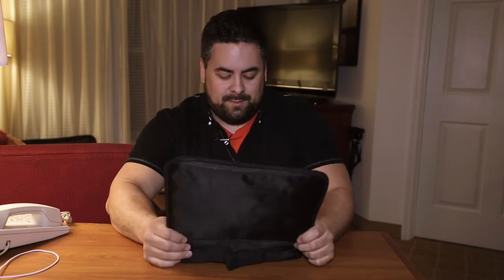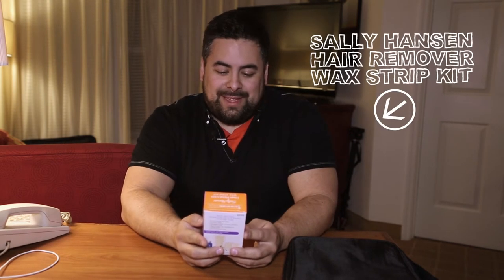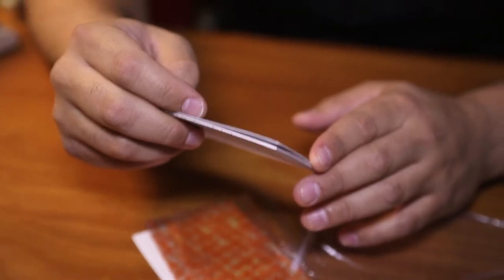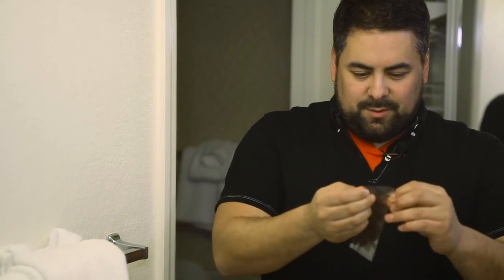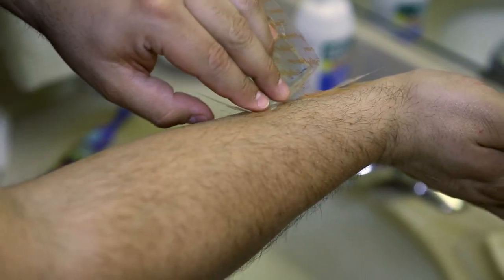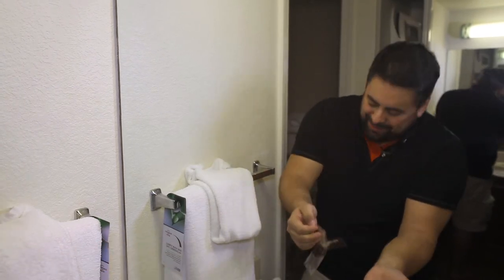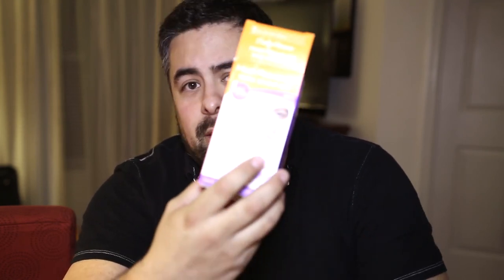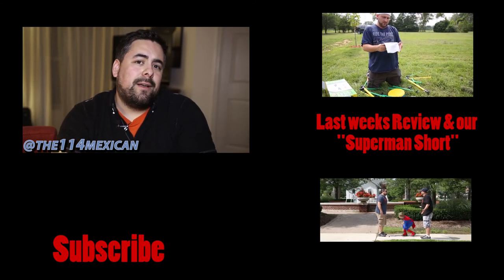Random Reviews Episode 7 | With Derly Mejia and the Sally Hansen Hair Remover Wax Strip Kit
Watch and enjoy as Derly wonders why people endure this beautification product and tests out the Sally Hansen Hair Remover Wax Strip Kit.